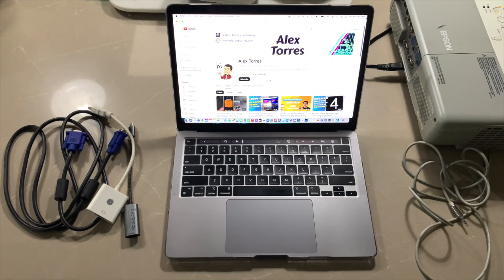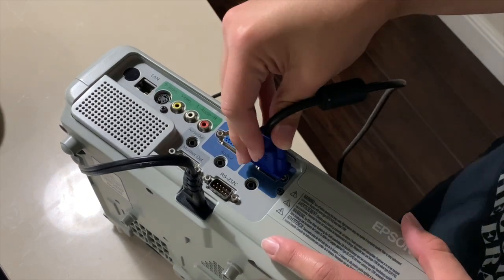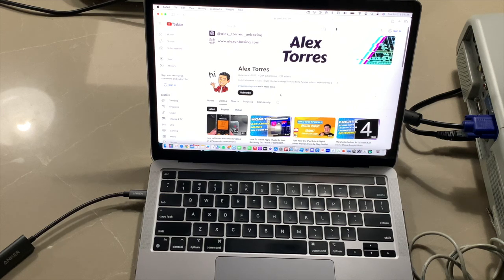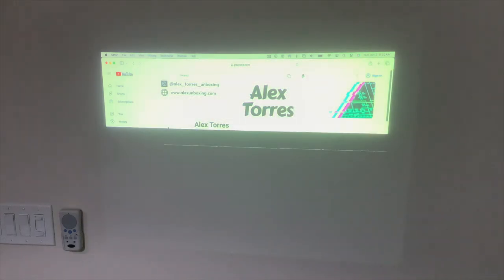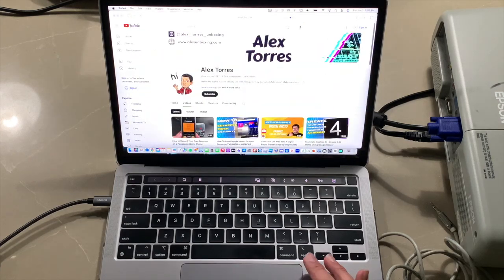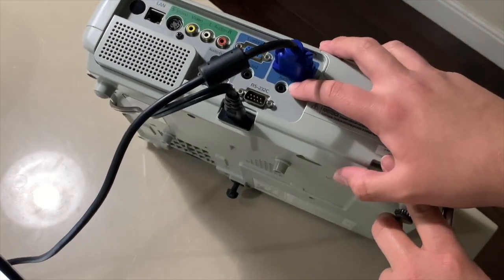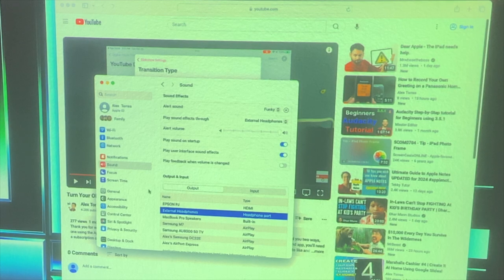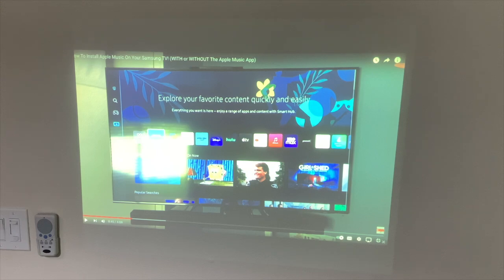How to Connect Your MacBook to an Epson PowerLite 83+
In this video, I showed you how to connect your Apple MacBook into an Epson projector 83+. In this video, I was using a projector that did not have an HDMI connection. Now, there are new projectors that do have HDMI. I used a VGA to HDMI adapter, but you can also buy a VGA to USB-C adapter (if needed). I used this one because I used it with my old computer before I bought this one. Let me know if you have any questions in the comments section below!